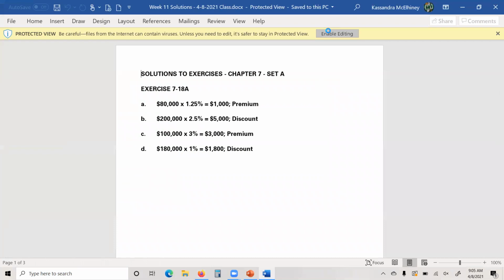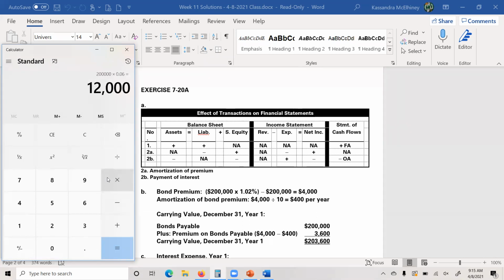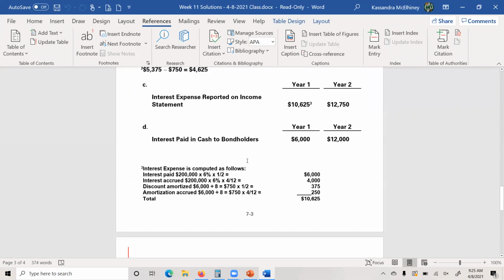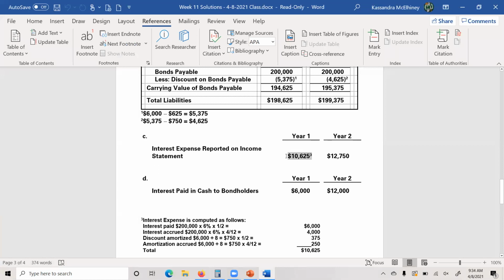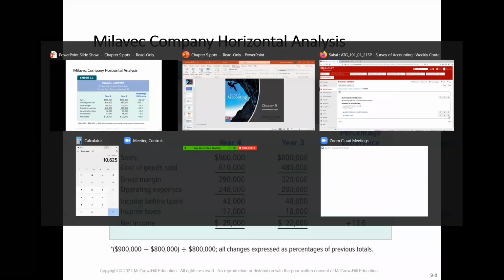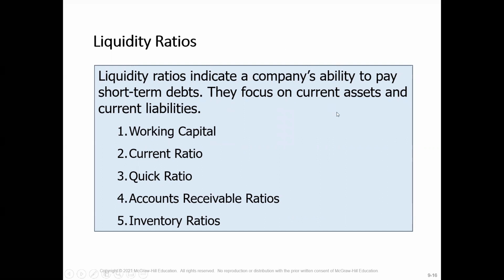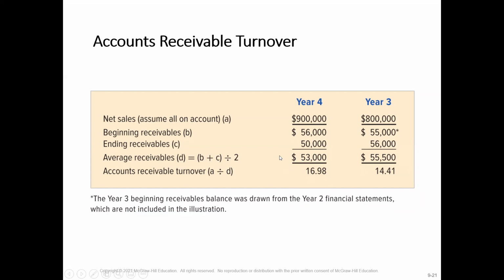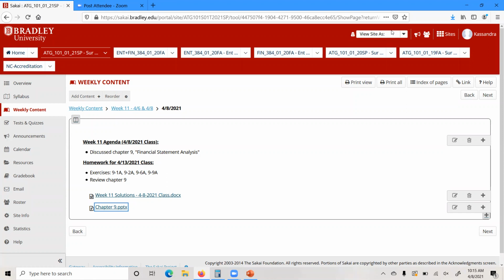ATG 101 - Week 11, 4/8/2021 Class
Chapter 7 exercises/problems & Chapter 9 discussion